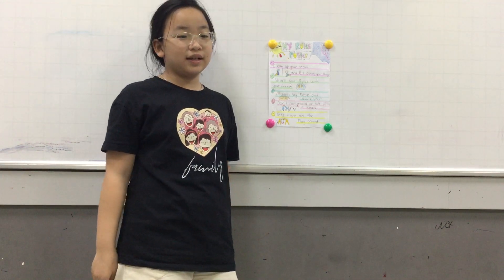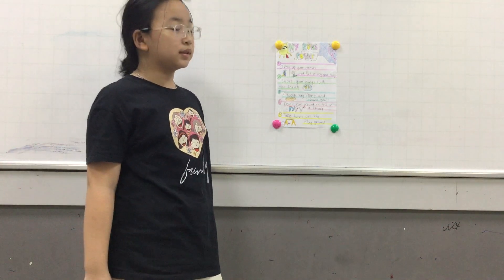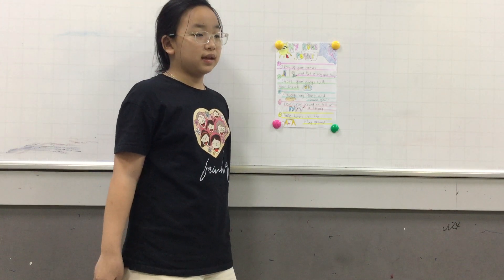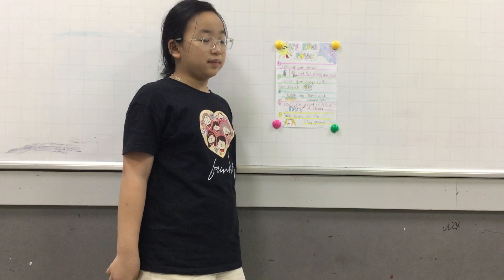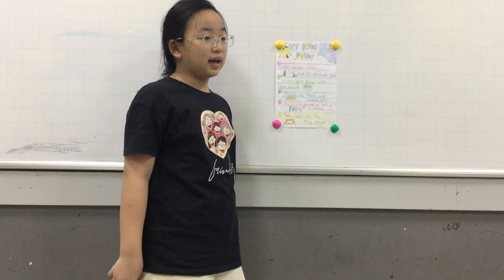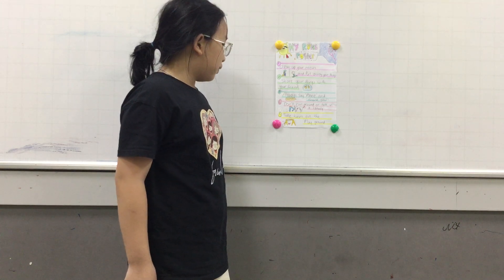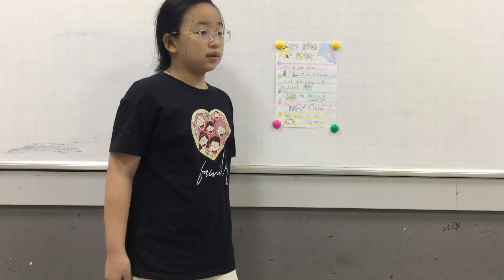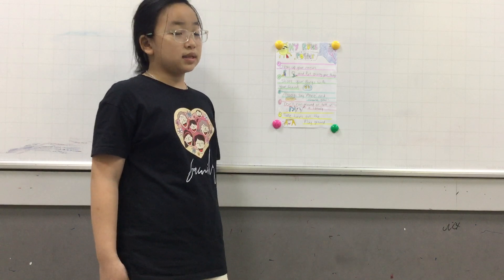D2K29 Presentation - Gia Hân